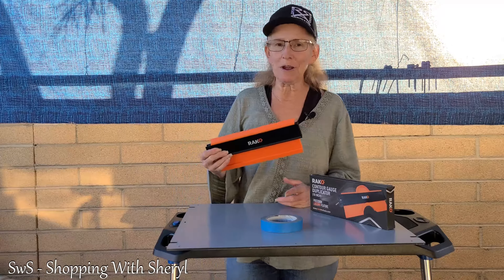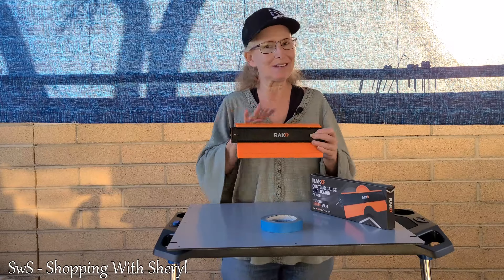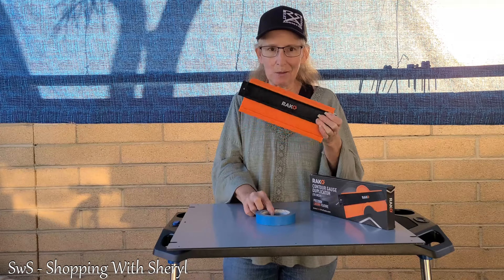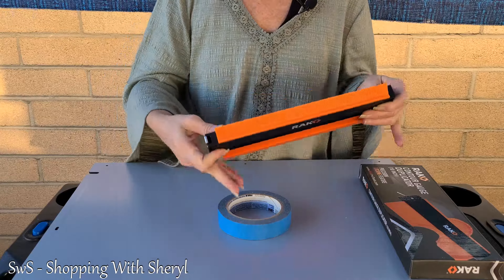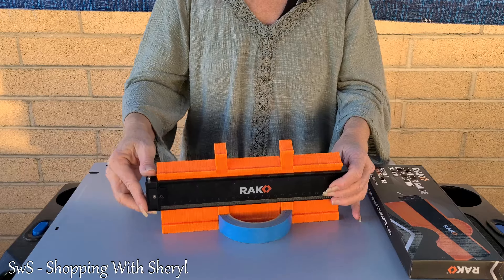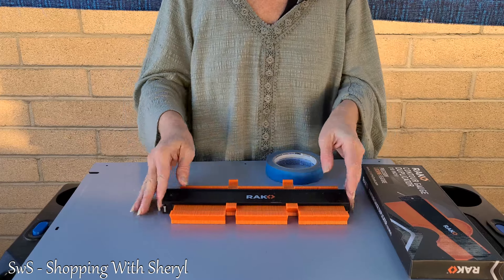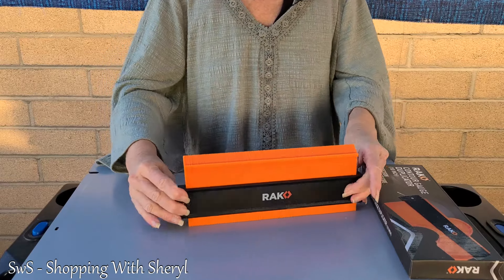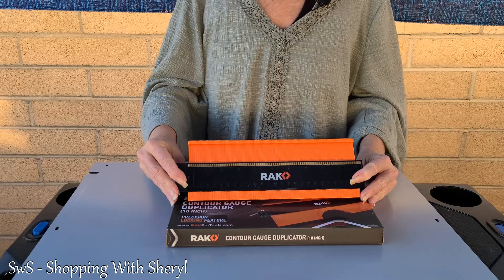Rak Contour Gauge Shape Duplicator Review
I was sent this RAK Contour Gauge Shape Duplicator to review and I have to say it works great.
I even ask one of my contractor friends what they thought and they were impressed that it held with the lock so well.
So, maybe I will be upping my building skills.

If you would like me to review your product Contact - goshoppingwithsheryl @ gmail.com